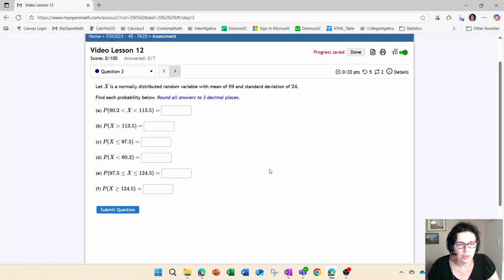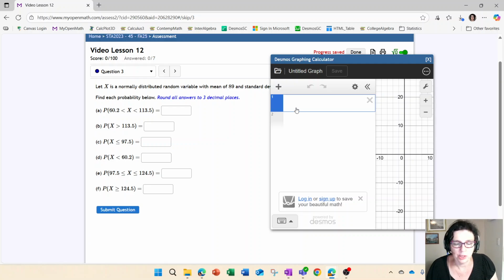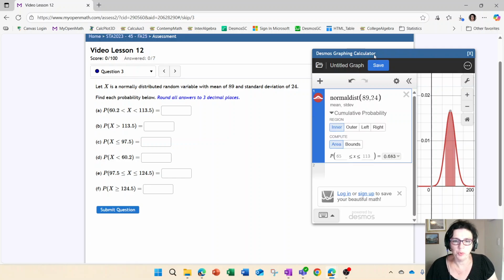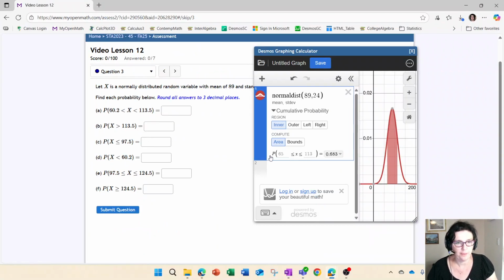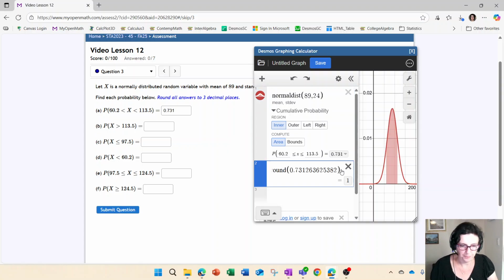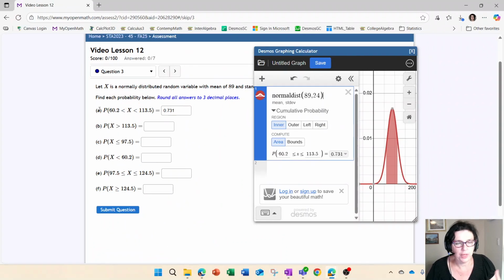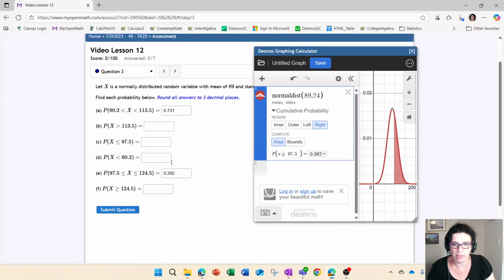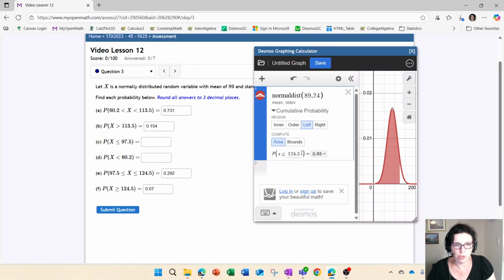Computing Normal Probabilities in Desmos